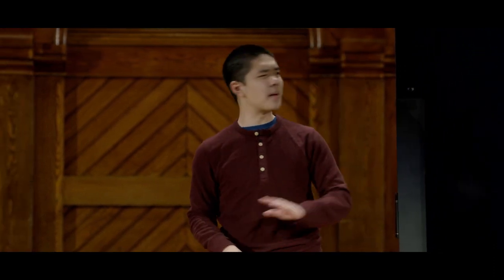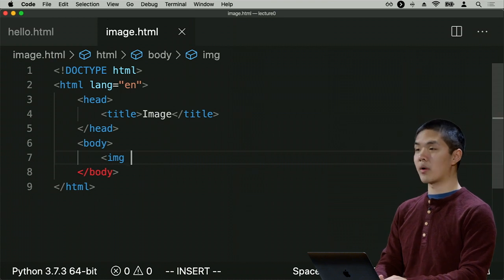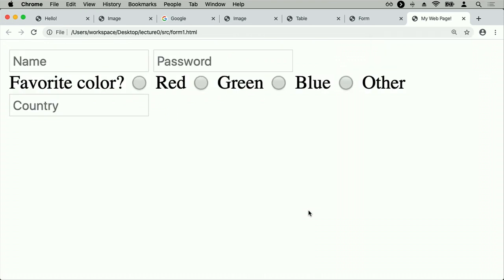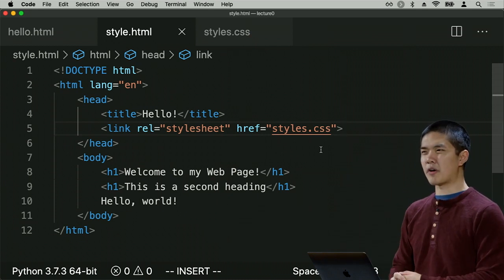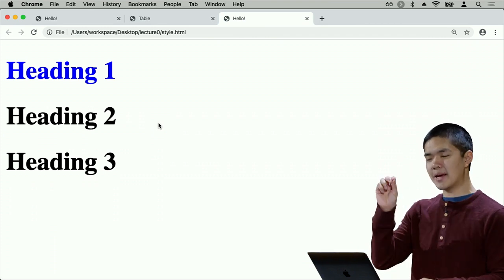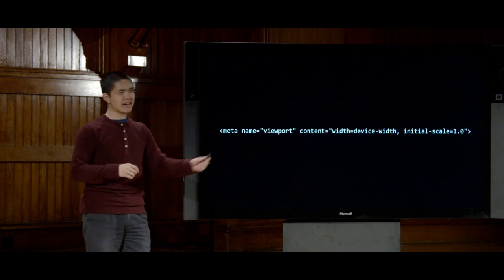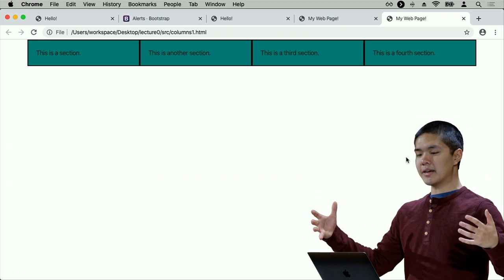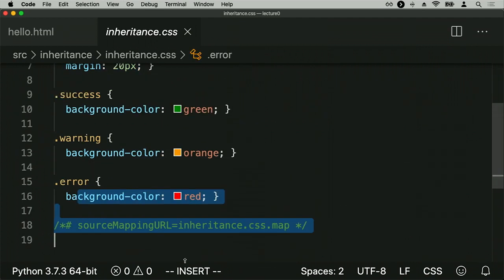Aprenda a programar com Python e JavaScript - Aula 1 (HTML e CSS)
Curso de programação com Python e JavaScript da Universidade de Harvard.

Aula 1: HTML e CSS (uma linguagem de marcação usada para esboçar uma página da web, e um procedimento para tornar nossos sites mais visualmente atraentes)